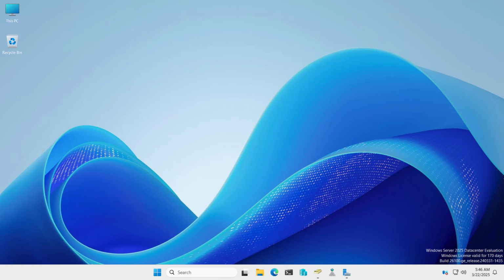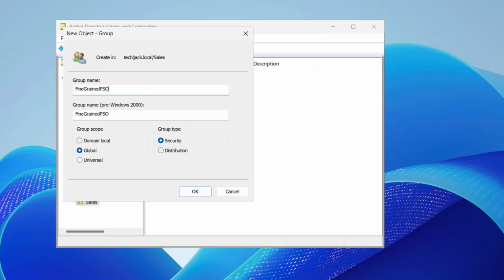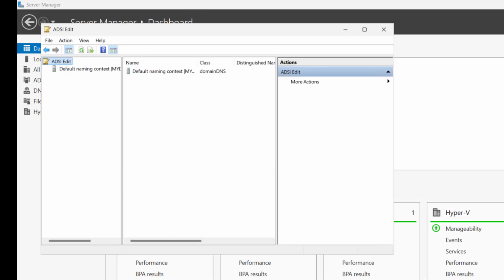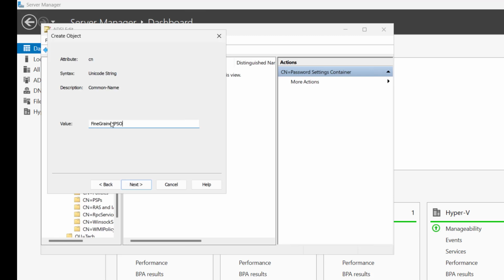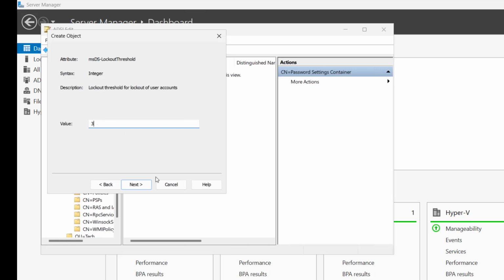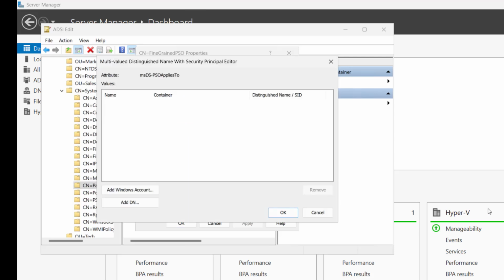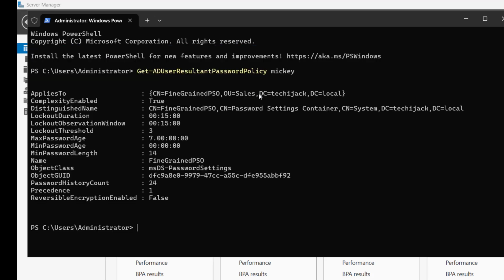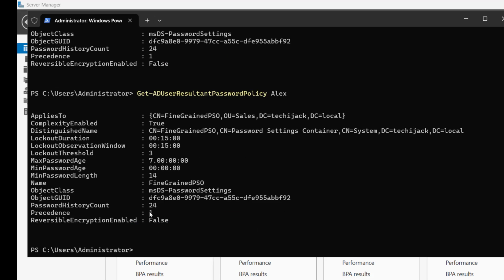Configure Fine Grained Password Policies on Windows Swerver 2025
Description: In this video tutorial, I will demonstrate how to configure fine grained password policy on windows server 2025

Setting up the fine grained policy in active directory environment plays and essential role in user's account security.

If you want to enhance password security in your Active Directory environment?

In this tutorial, we’ll walk you through the process of configuring Fine-Grained Password Policies in Windows Server to enforce stronger security measures for different user groups.

🔹 What You'll Learn:
✅ What Fine-Grained Password Policies (FGPP) are
✅ How to configure FGPP using the Active Directory
✅ How to apply different password policies to specific users or groups
✅ Best practices for implementing password policies

I assure you that, after watching this video completely, you will be able to configure fine-grained password policy successfully.